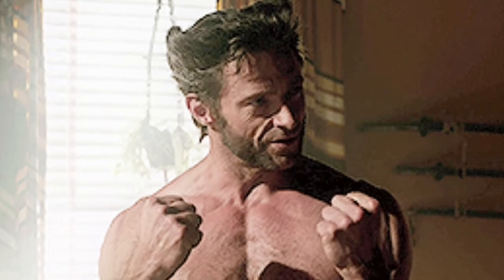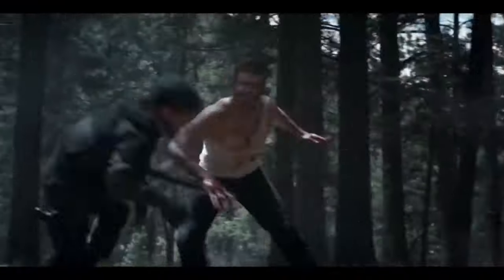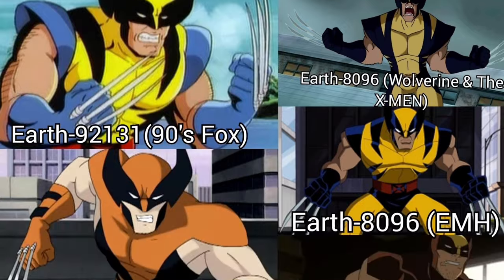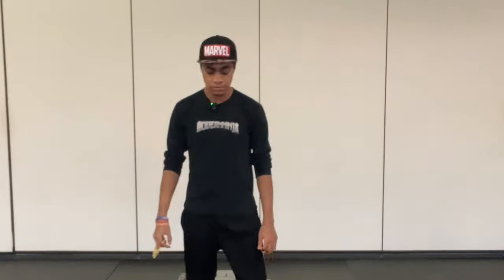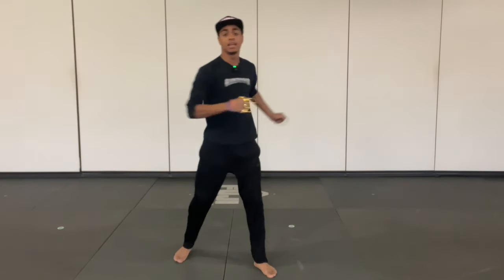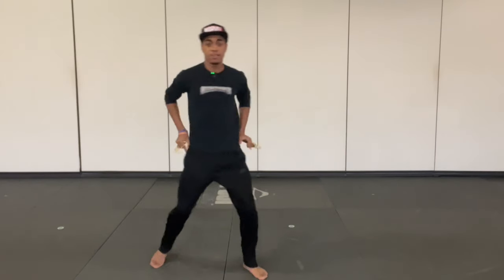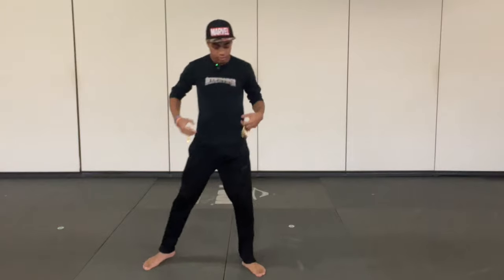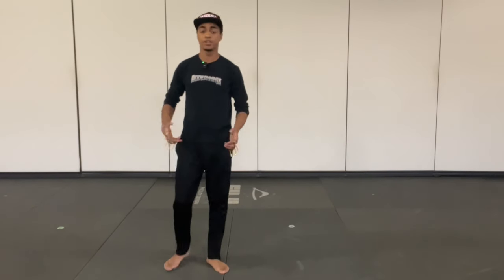Train Like Wolverine In Real Life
As a huge X-Men fan, i love mutants. Iceman, Rogue, Gambit, and my absolute favorite Nightcrawler. But nobody can really come close to the effect Wolverine has had on all media. So lets break down his style in this new mini series. Breaking down and teaching you how to do Logan's fighting style in real life!

=Links

Chapters:

00:00 Intro
01:15 Who Is Wolverine
03:00 Poll Announcement
04:07 Claws Retracted
05:02 Math is Mathing
05:40 "SNIKT" Claws Out
06:39 Strategy and Tactics
09:34 Real Life Claws?
10:38 Step-By-Step Tutorial
17:18 Thanks
17:59 Outro